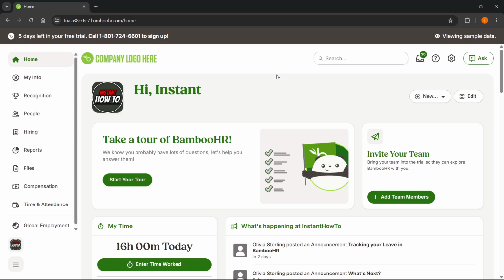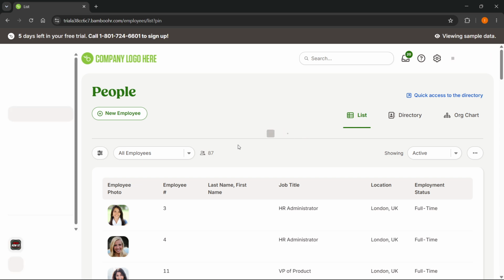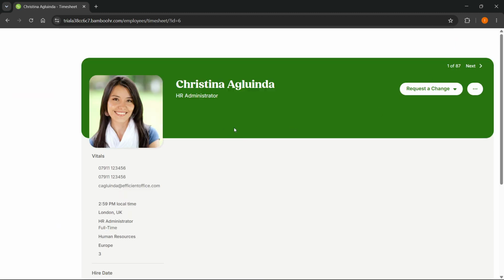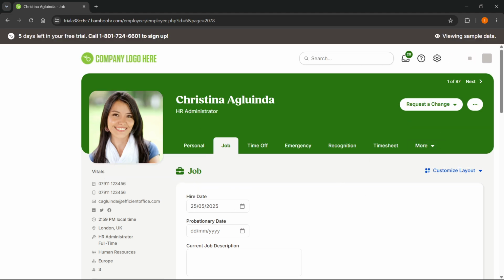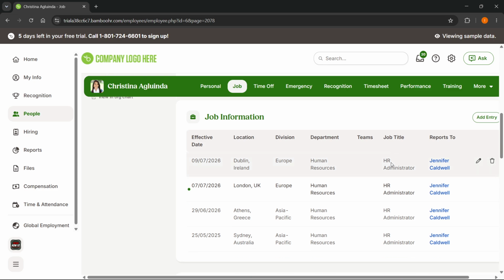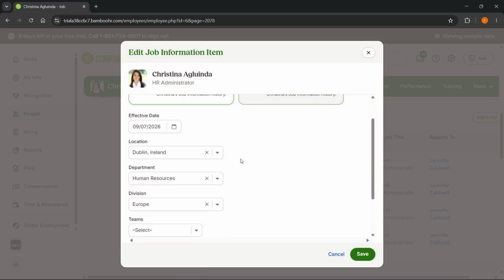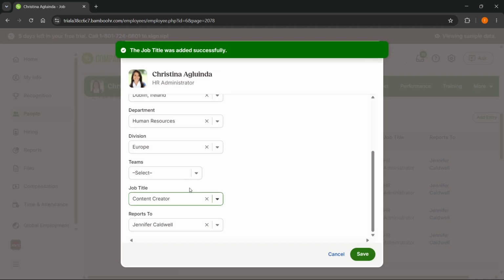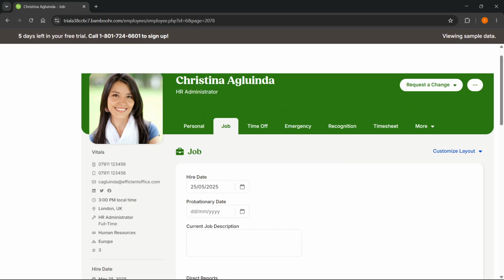How To ADD A JOB TITLE In BambooHR (QUICK & EASY) 2026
In this video, I'll show you how to add a job title in bamboohr. This is a full guide on how to create and assign a job title for employees in your bamboohr account in 2026. In case you've been trying to update employee roles with job titles in bamboohr, this is the video you need to see!